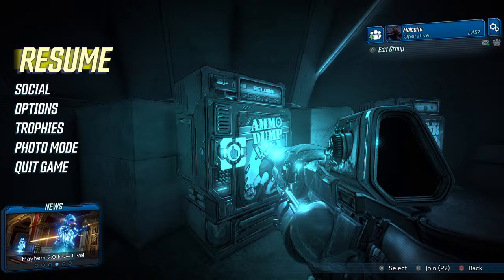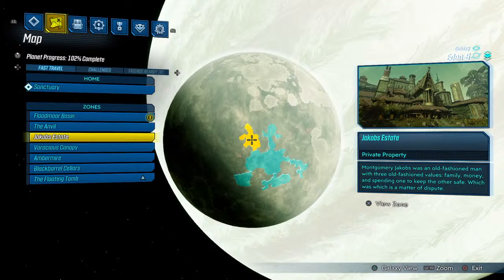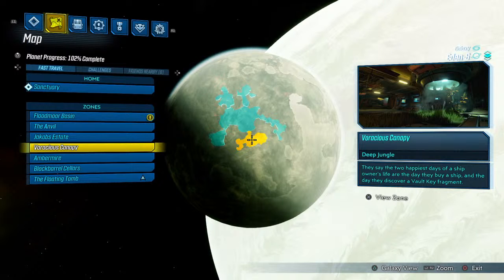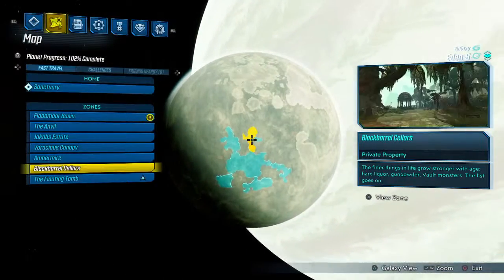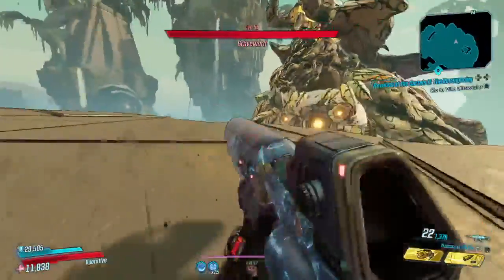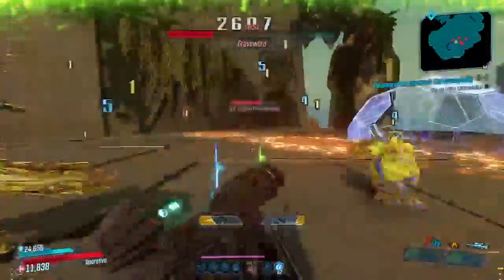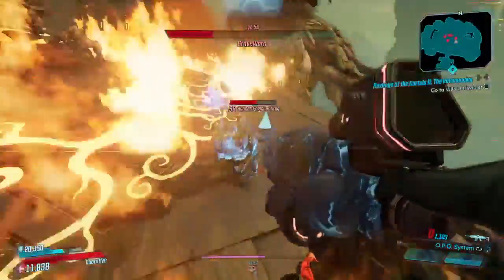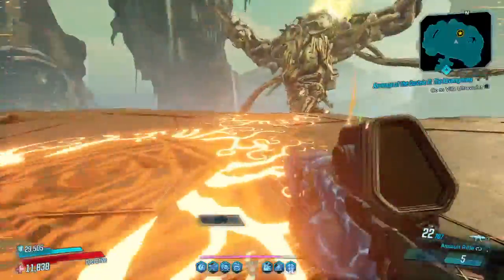Eridium Cartel Week 3 Loot Guide - Eden 6